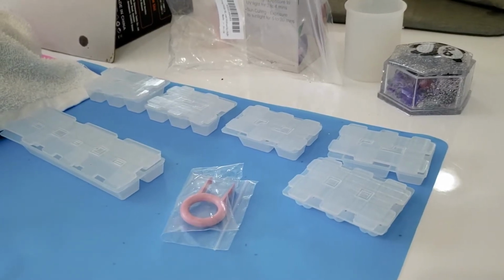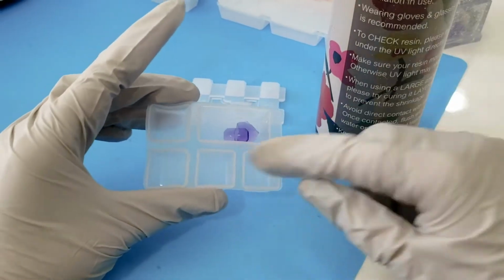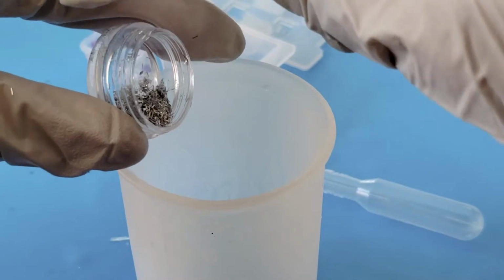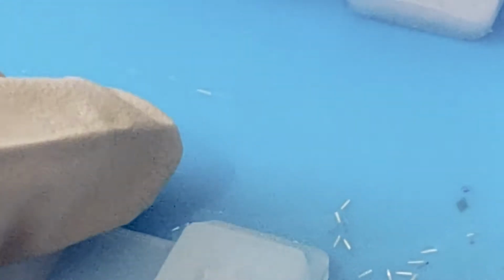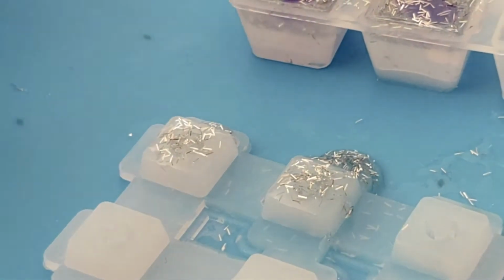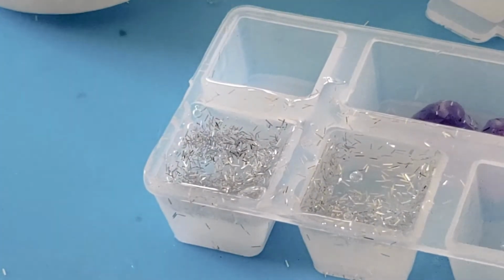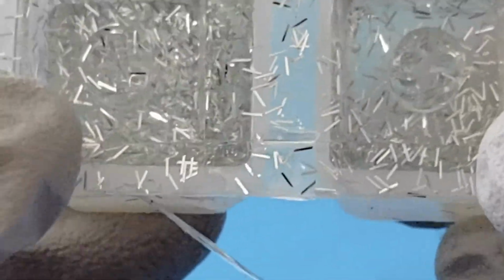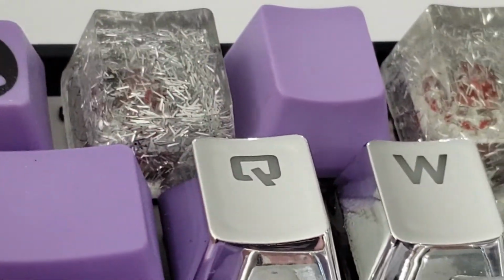DIY Glitter Crystal Custom RESIN KEYCAPS For Mechanical Keyboards ! - DIY NINJA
In this video i test out making a glittercrystal clear customkeycap out of resin using a siliconekeycapmold for epoxyresin and UVresin . This was my very firstattempt at trying to do this so forgive me for the hot mess that it is lol.

Redbubble-  @tre_ninja_
Teespring - @diyninjadesigns

ALL THINGS RESIN
Silicone Keycap Molds
Resin Silicone Comb and Mirror Mold Set
Alcohol Ink For UV and Epoxy Resin
Gummy Bear Silicone Mold
JDICTION Uv Resin
UV Nail Lamp
UV and Epoxy Resin SIlicone Tool Kit
Limnio 500 mg UV Resin
Faceted Bead Mold kit
Resin SIliucone Tools and Mat
UV Nail Lamp
UV Resin Alcohol Ink